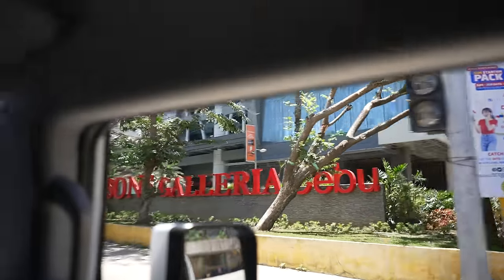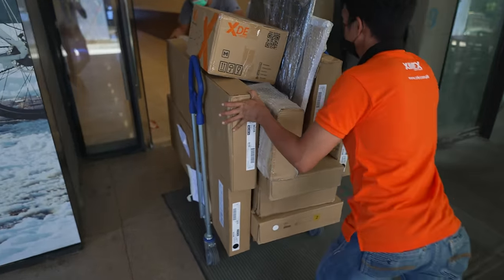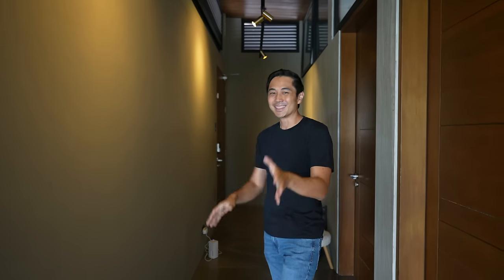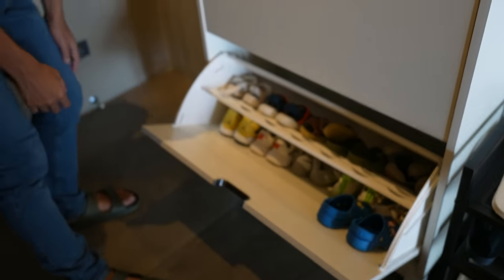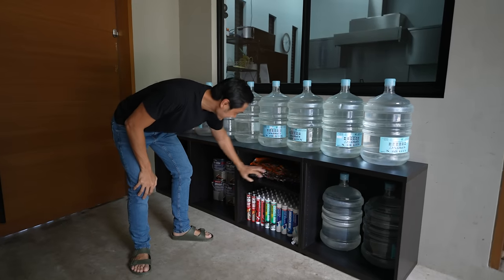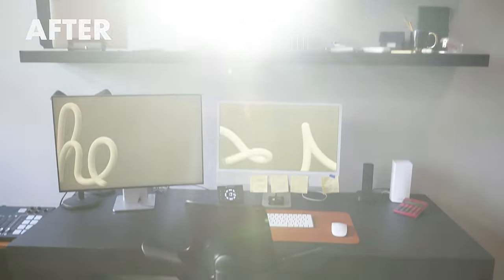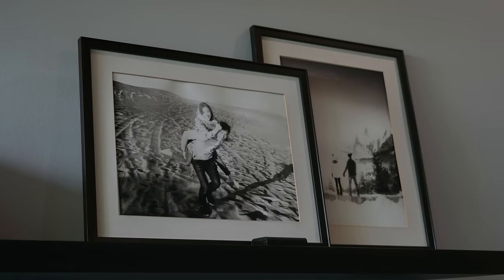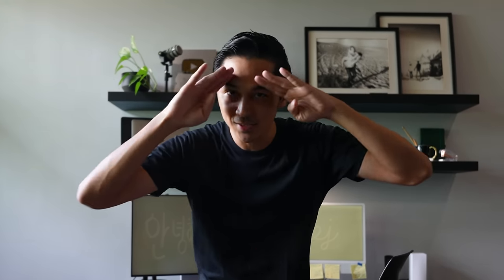Affordable Home Organization Ideas with IKEA!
Ikea is now is Cebu! Thoroughly enjoyed sprucing up our home and making everything a lot more organized. Hope you get a few ideas on how to organize and revamp your space from this video.

IKEA Collection Point is now open in Cebu!